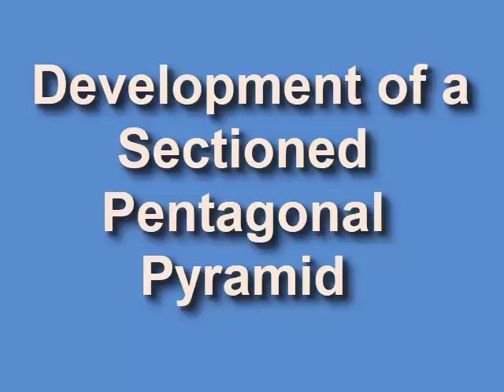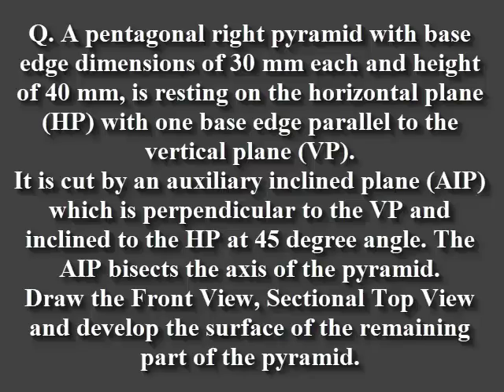6.4-Development of Sectioned Pentagonal Pyramid Surface